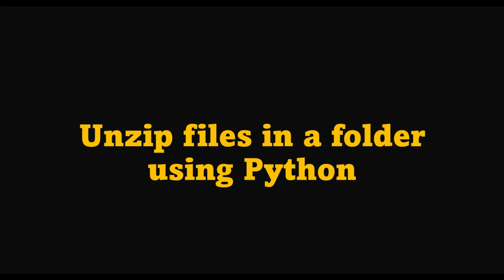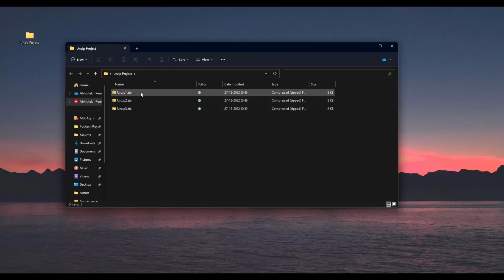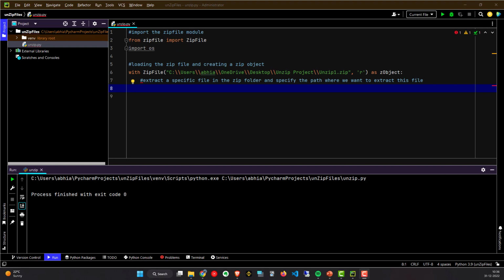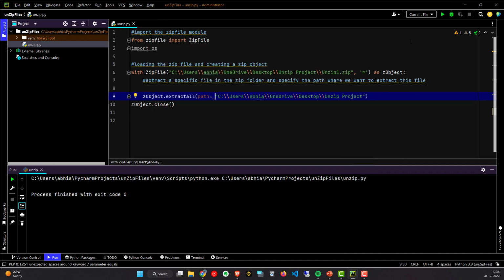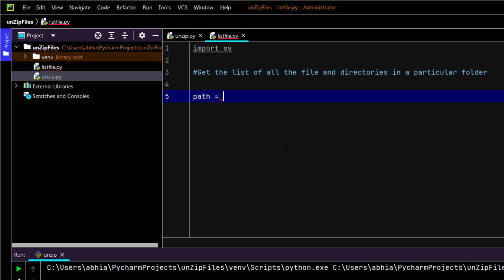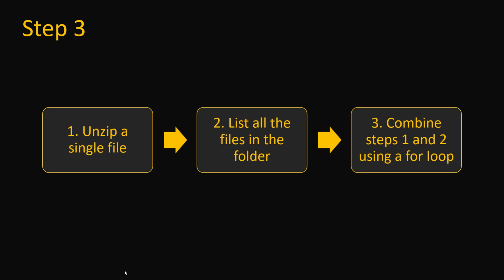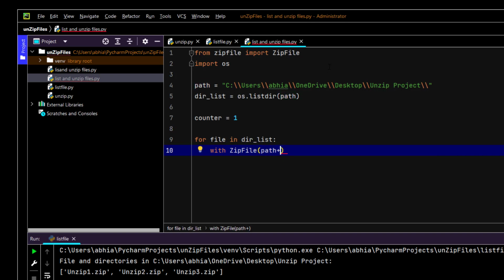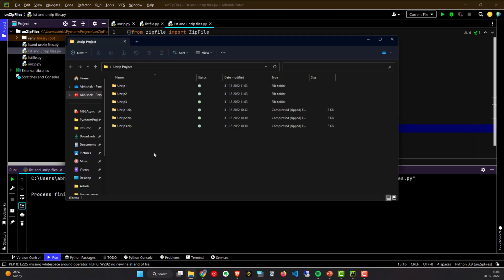Unzip Folders using Python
In this video, we'll be discussing how to use Python to automate the process of unzipping multiple folders at once. We'll be using the built-in zipfile module to accomplish this task, and we'll be walking through a step-by-step example of how to use it to extract the contents of multiple zip files in a specified directory.

By the end of this tutorial, you'll be able to write your own Python script to easily unzip multiple folders, saving you a lot of time and effort. Whether you're a beginner or an experienced Python developer, this tutorial will show you how to use Python for automation in a practical and useful way.

⏱️ Chapters
0:00 Unzip multiple zip files with Python: the project
0:44 How to unzip a single file with Python's zipfile module
5:32 Listing folder contents with os.listdir to find zip files
8:54 Automating extraction of every zip file in a directory